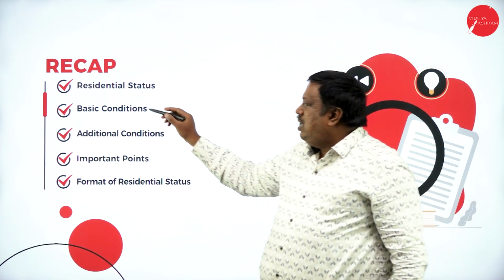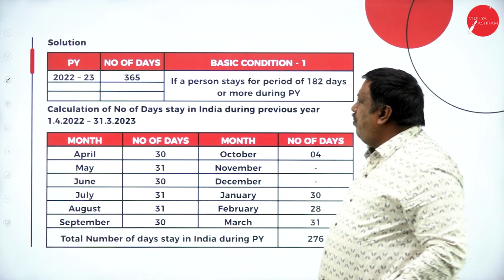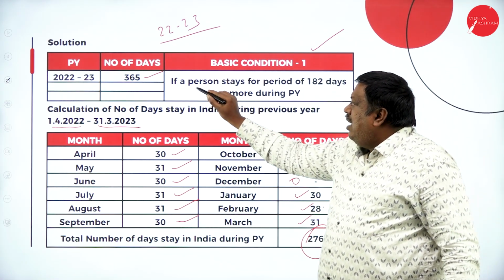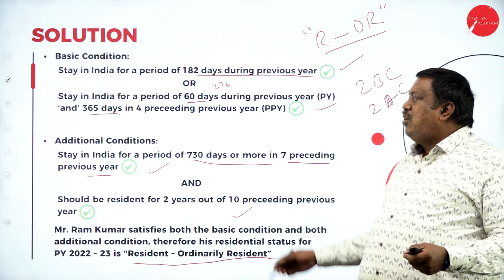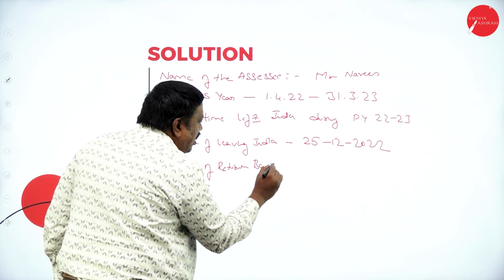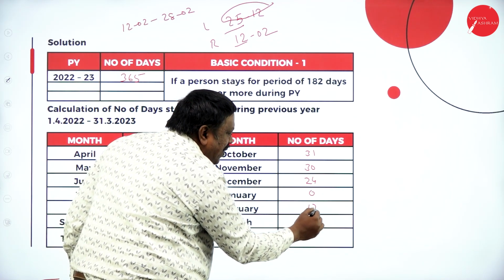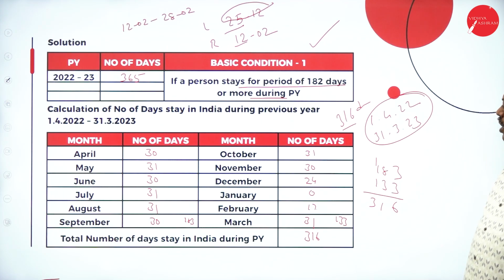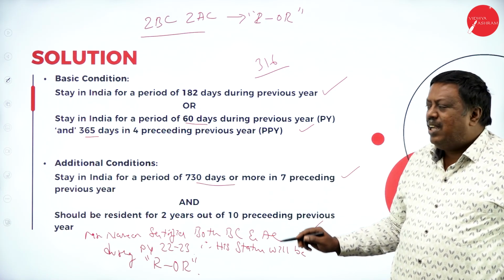DAY 07 | INCOME TAX - I | V SEM | B.BA | NEP | RESIDENTIAL STATUS AND INCIDENCE OF TAX | L2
Course : B.BA
Semester : IV SEM
Subject :  INCOME TAX - I
Chapter Name : RESIDENTIAL STATUS AND INCIDENCE OF TAX
Lecture : 2

# INCOMETAXI#VSEMCOM#RESIDENTIALSTATUSANDINCIDENCE OF TAXRJsirD